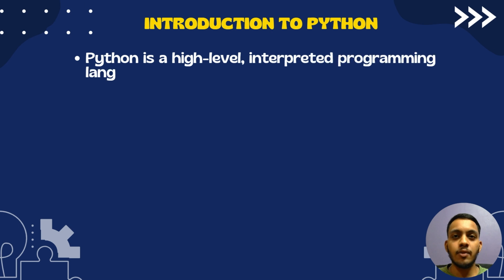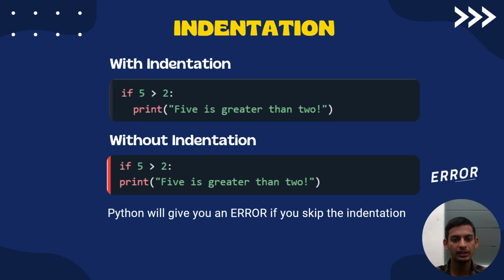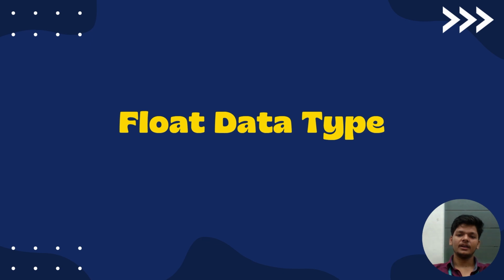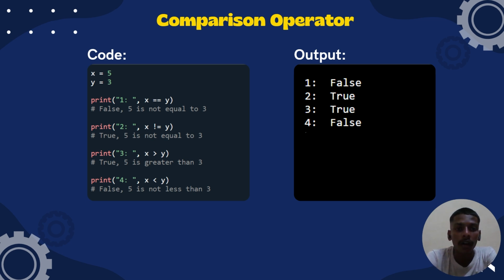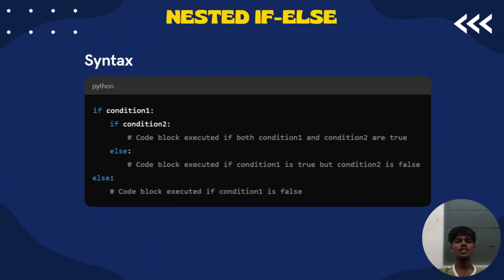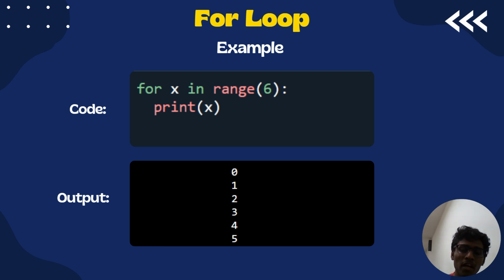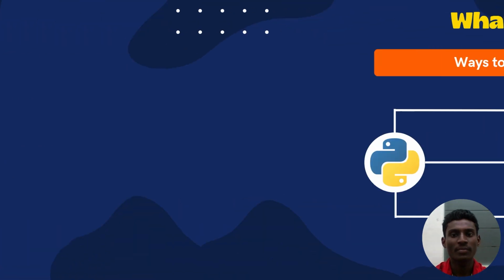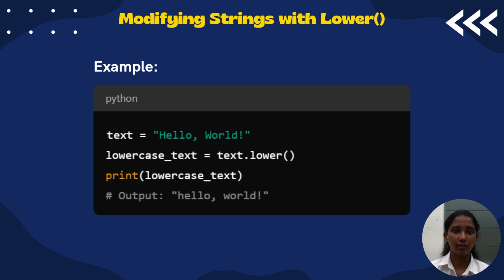GROUP 11 - 101 to 112 - PP - Internal Project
🚀 Welcome to Python Programming for Beginners! 🐍 Whether you're new to coding or want to sharpen your skills, our channel offers easy-to-follow tutorials, practical examples, and hands-on projects to help you master Python from scratch. Let's start your coding journey together! 💻🔥

Python Programming Timeline
0:00 - Intro - (101 - Pawan)
6:17 - Syntax - (102 - Akash)
9:33 - Variables - (103 - Vinay)
13:13 - Data Types - (104 - Avnish)
17:15 - Operators - (105 - Sundarraj)
23:23 - Conditional Statements - (106 - Vinayak)
26:08 - Conditional Statements - (107 - Sugan)
29:14 - Loops - While loop - (108 - Vishnu)
32:55 - Loops - For loop - (109 - Vivian)
37:53 - Functions - (110 - Nilesh)
40:47 - Strings -  (111 - Mohanraja)
44:43 - Strings - (112 - Priya)
49:05 - Feedback